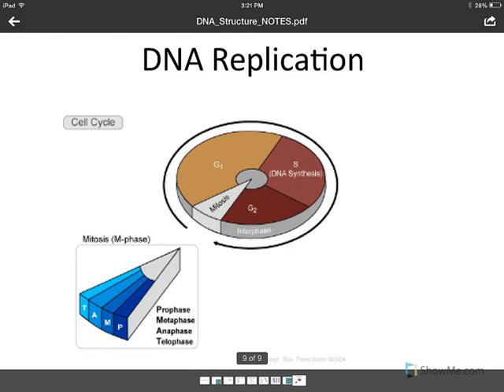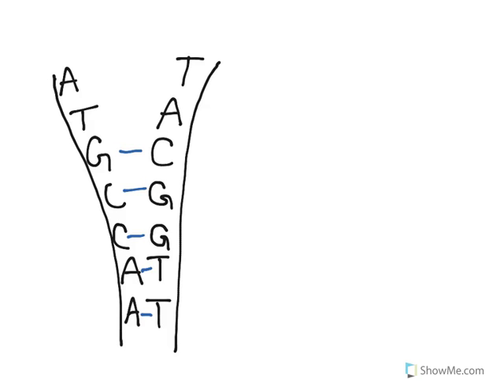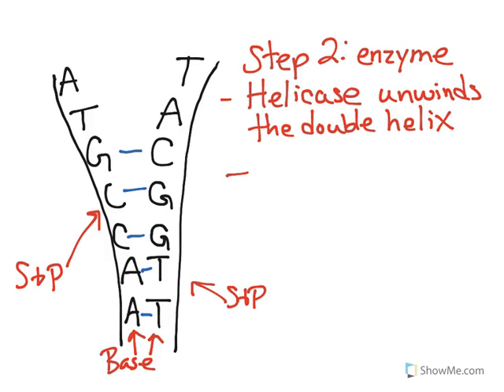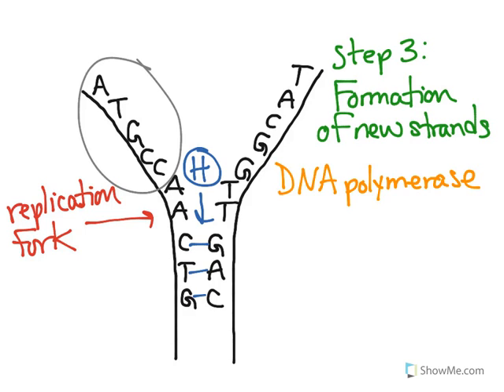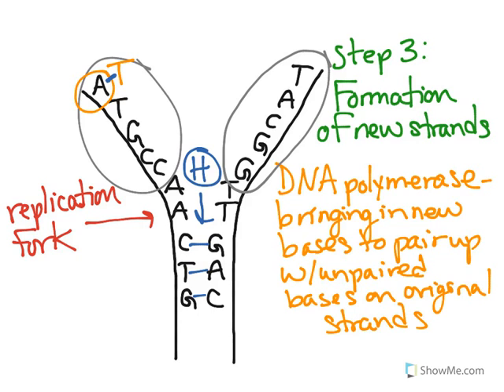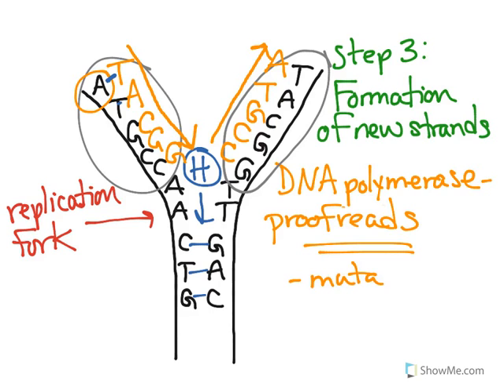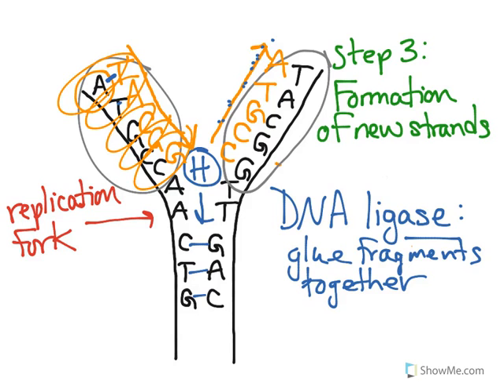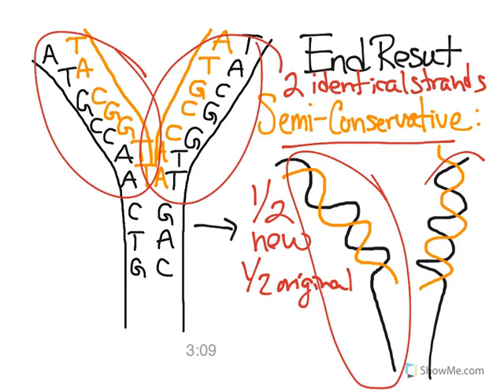VIDEO DNA Replication Basic Video Notes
Cell Cycle and DNA Unit